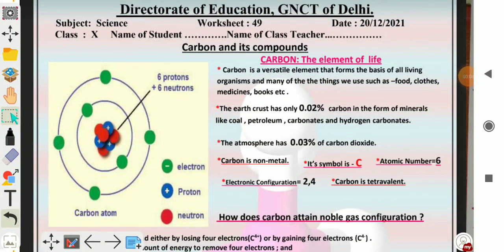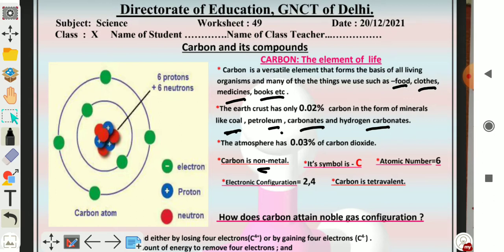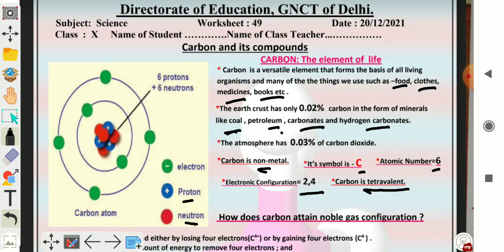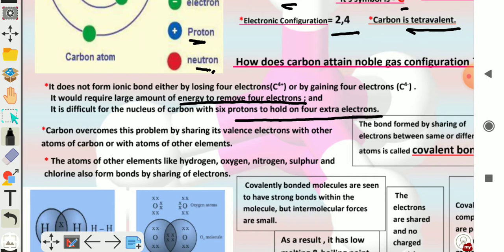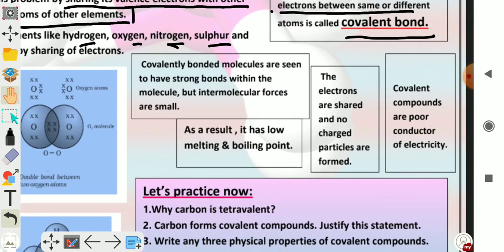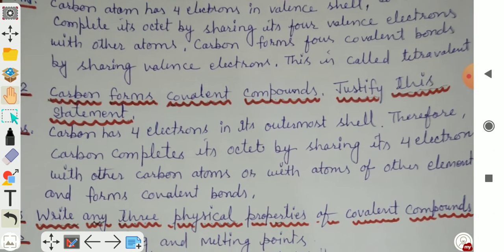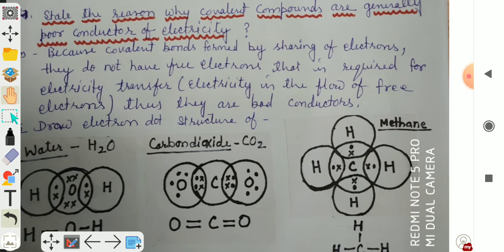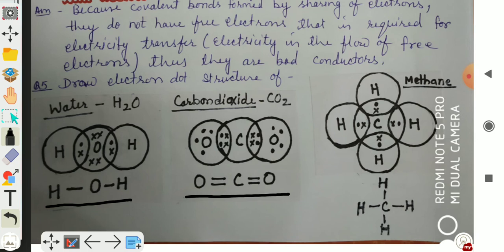Worksheet No 49 Class X Topic Carbon and its compounds dt 20/12/21 Medium English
Structure of carbon